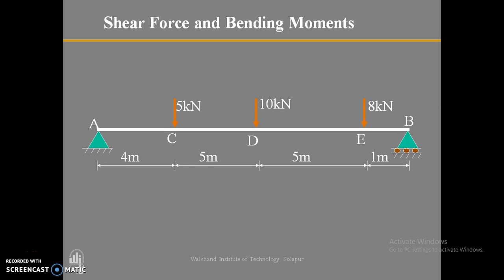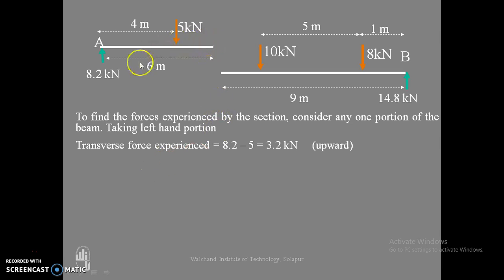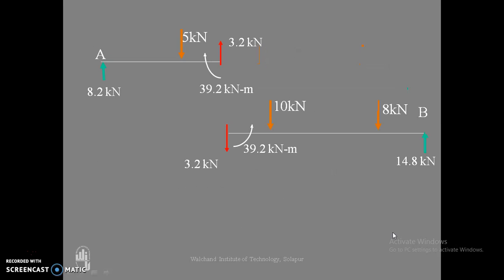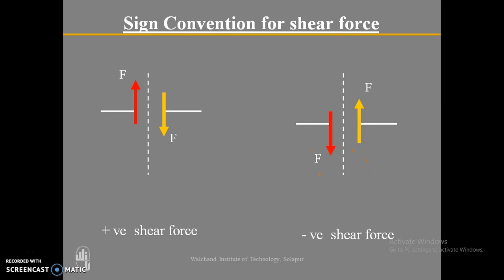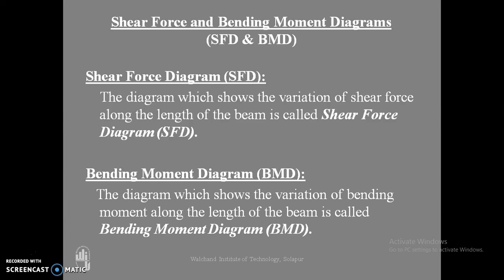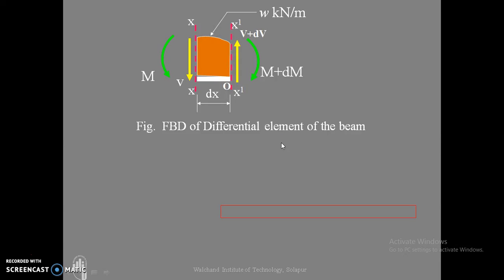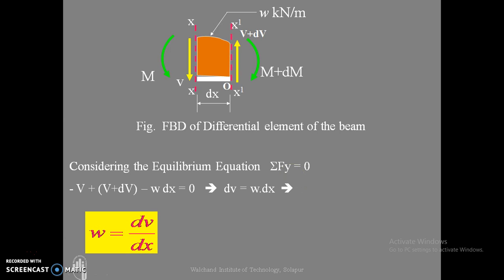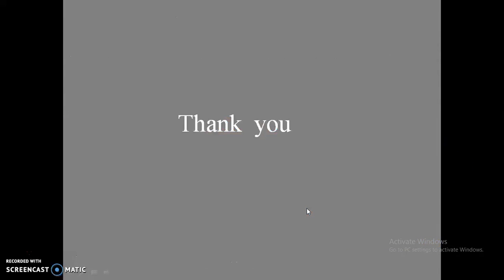Introduction to SFD and BMD